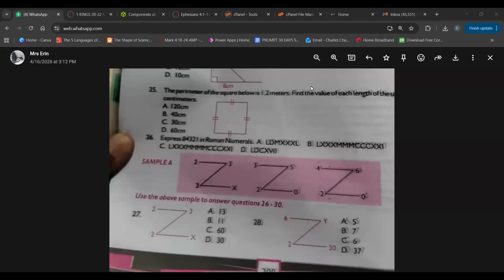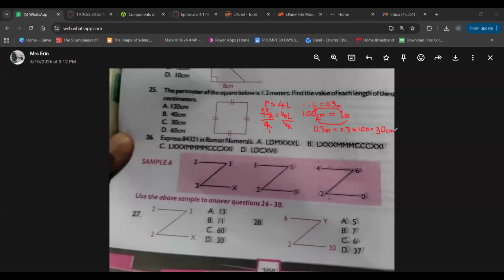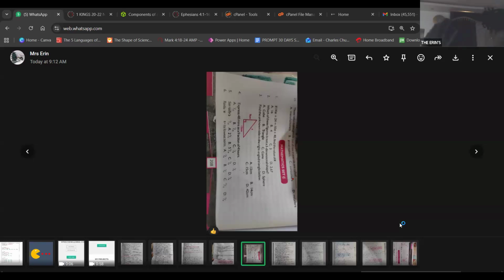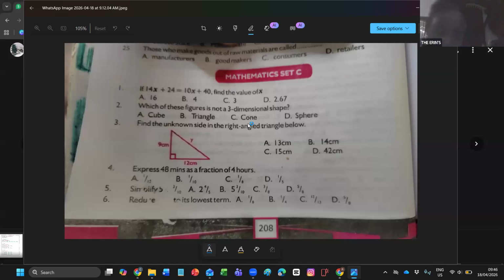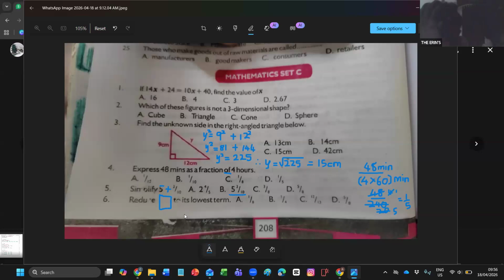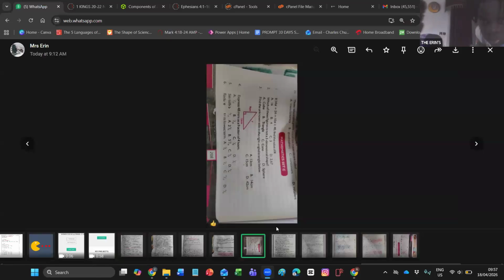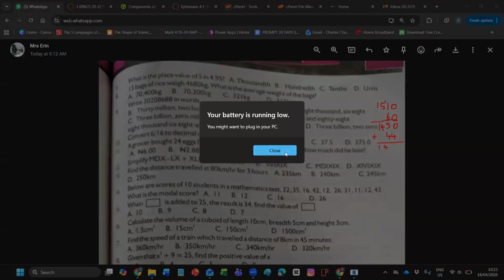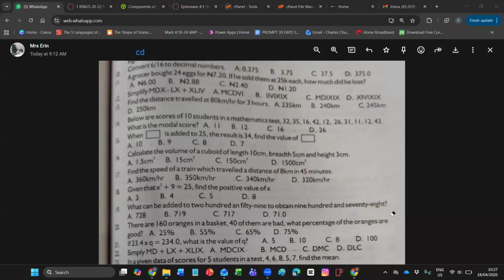Solving Entrance Exam Questions with the Twins 8